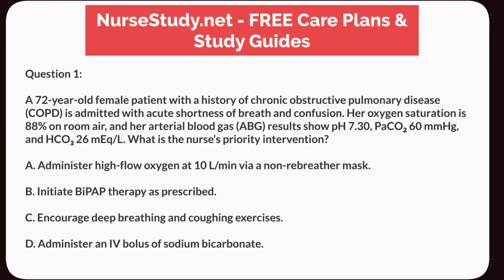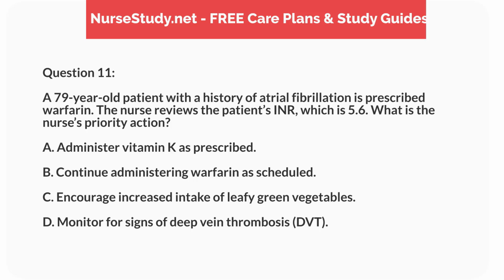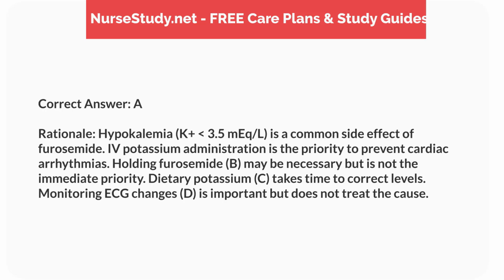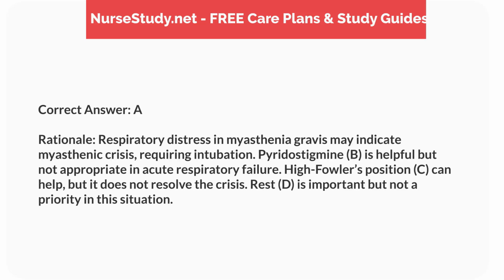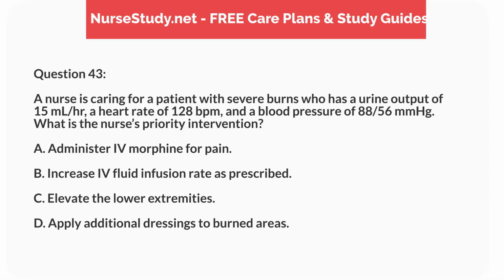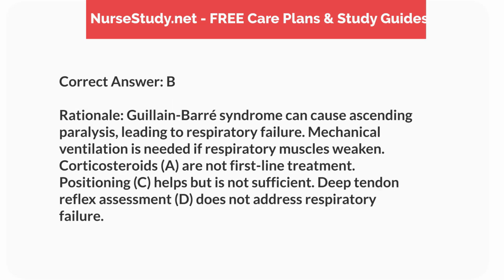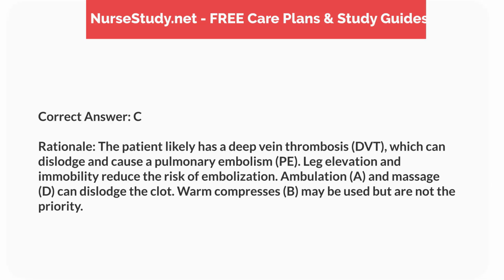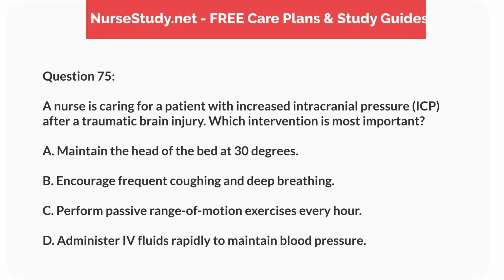Fundamentals of Nursing NCLEX Review Nursing Questions and Answers 75 NCLEX Prep Questions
​ ⬇️ FREE: 50-question NCLEX diagnostic across all 8 core courses, with rationales and a scoring grid that finds your weak spot.

75 fundamentals of nursing questions with full rationales — asepsis, safety, mobility, nutrition, elimination, oxygenation, documentation, delegation, and the nursing process.

A full-length fundamentals review in one sitting. If you're rebuilding your base before med-surg, start here.

Run all 75 as a timed block — 75 minutes, no pausing. Score it, then rewatch only the sections you missed.

🎓 FREE 50-QUESTION DIAGNOSTIC
Score yourself across all 8 courses and find your weak spot